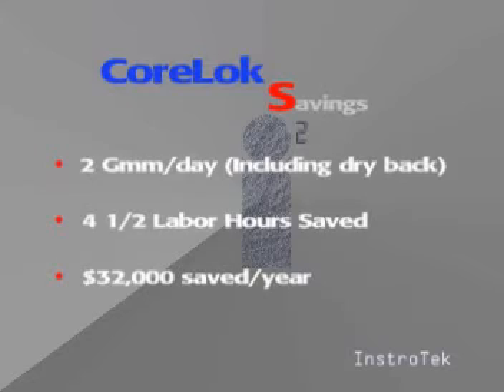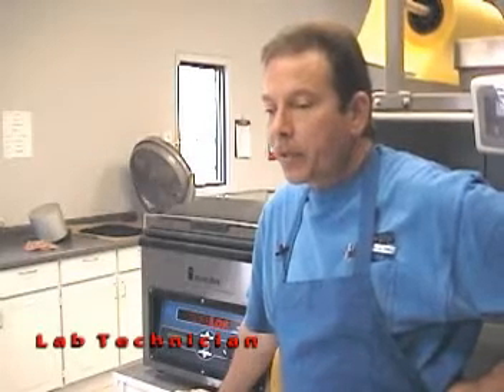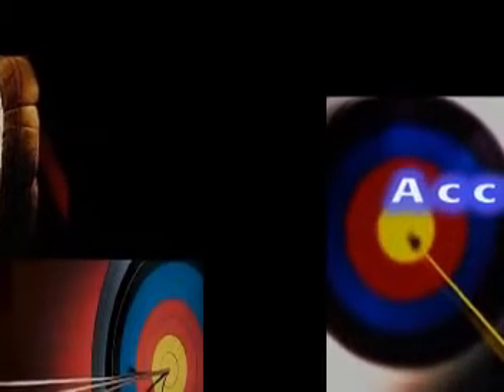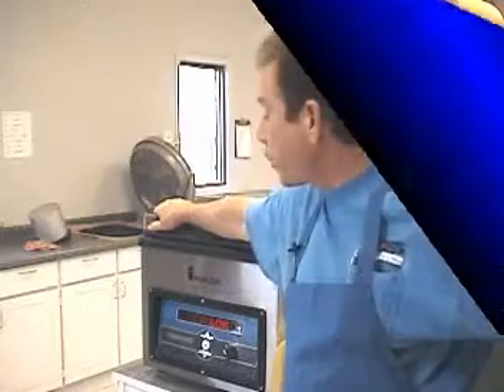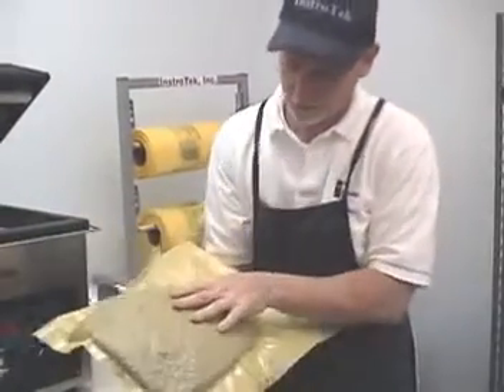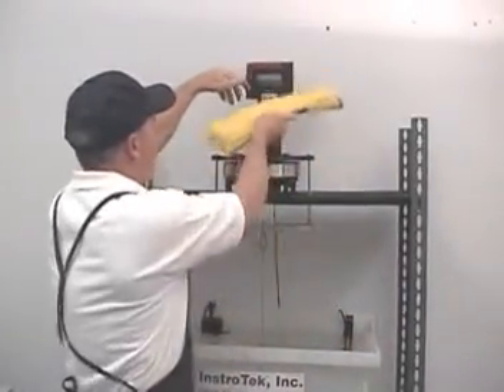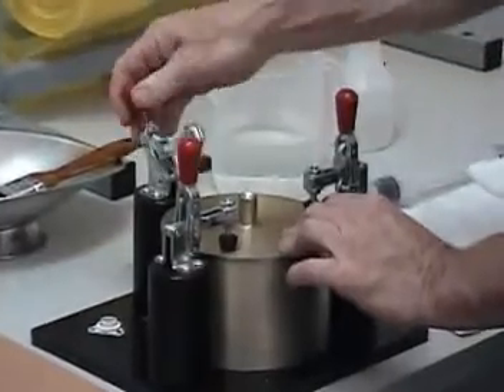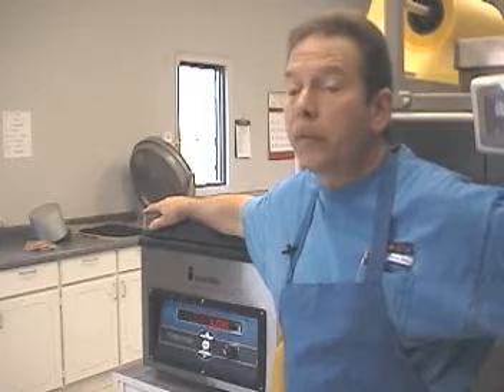Corelok - Accurate Gravity Testing for Asphalt & Aggregate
An innovative, non-nuclear method of determining SuperPave, Stone Matrix (SMA) and coarse mix asphalt air voids.

The CoreLok® is a system for sealing asphalt samples so that the sample densities may be measured by water displacement methods. Samples are automatically sealed in specially designed puncture resistant polymer bags. Densities measured with the Corelok system are highly reproducible and accurate. The results are not dependent on material type or sample shape. The GravitySuite PC software package calculates and manages your data for ease of operation.